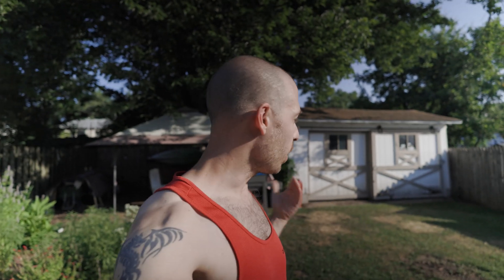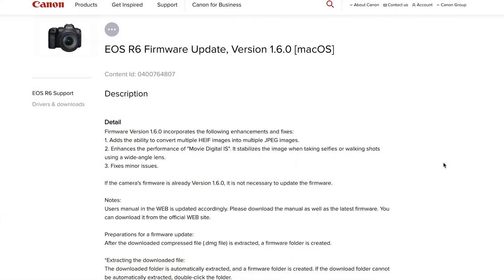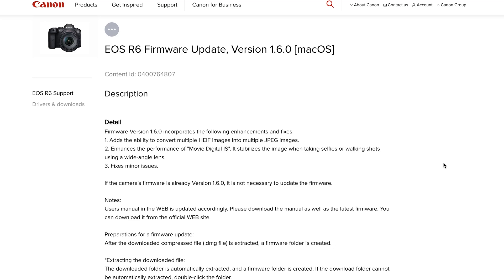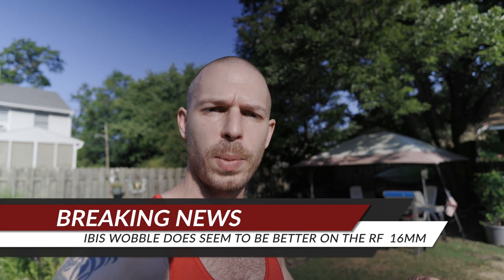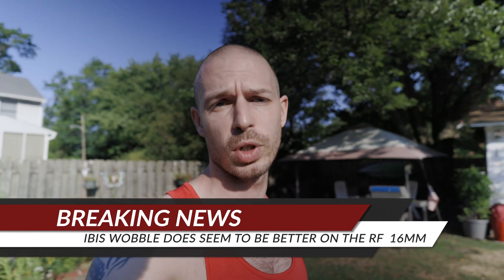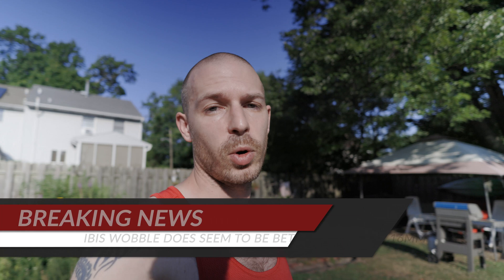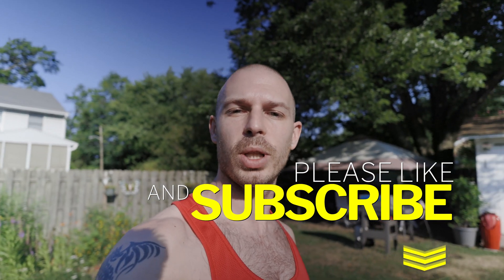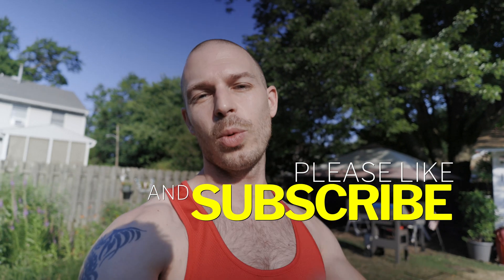Canon R6 Firmware Version 1.6 Should you Update?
Find out how the new Canon R6 firmware version 1.6 is performing in this short video!